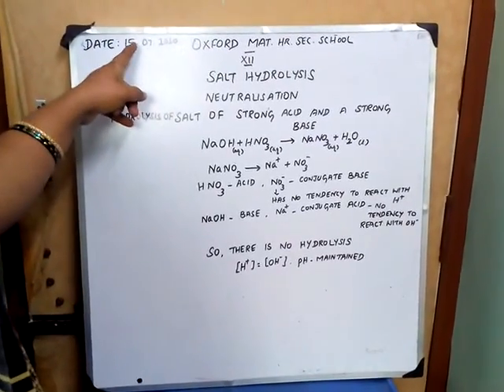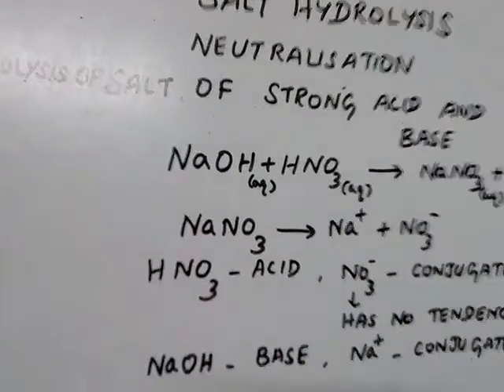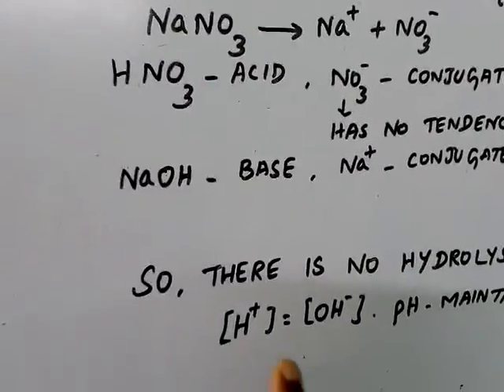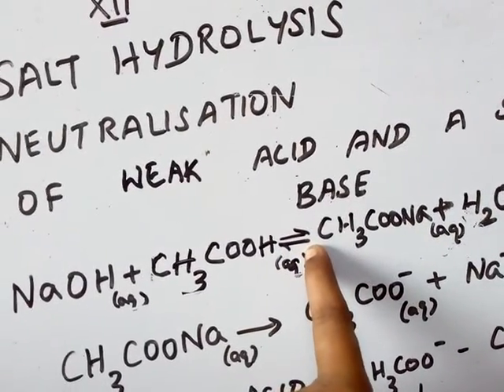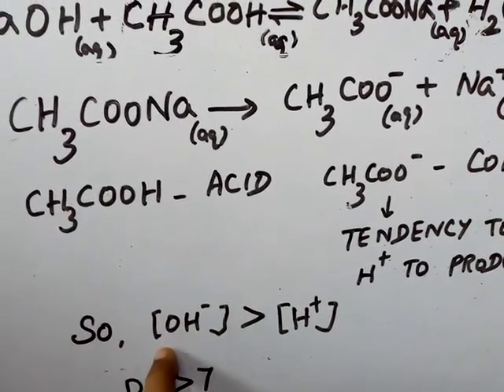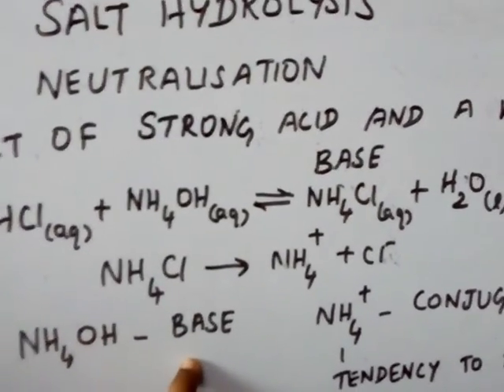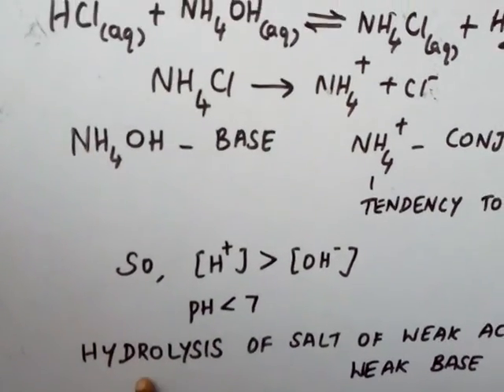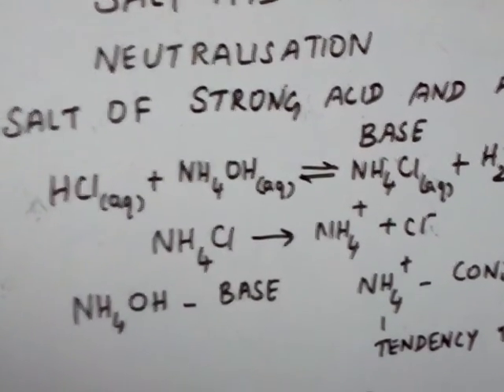XllAB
Salt hydrolysis